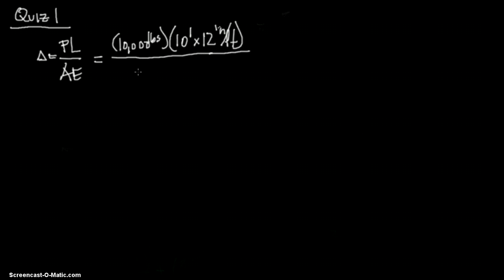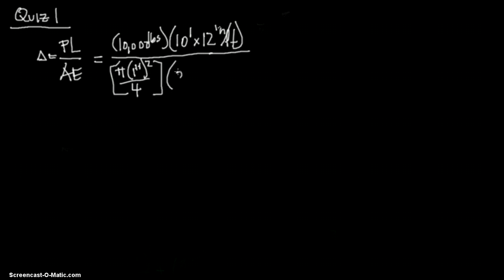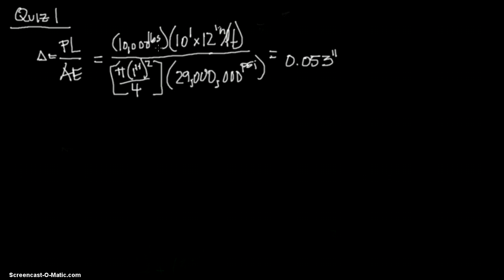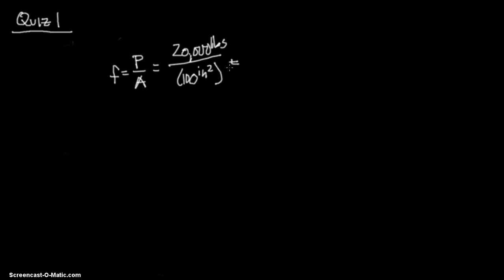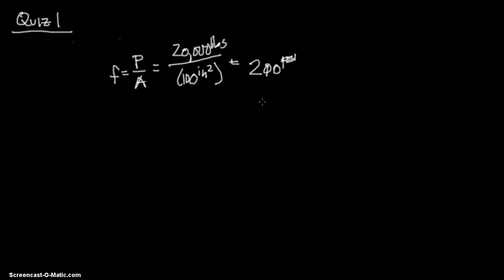AEC Quiz 1 (Part 1)